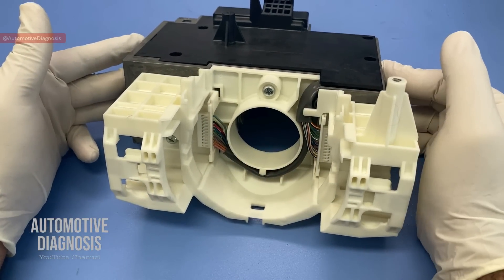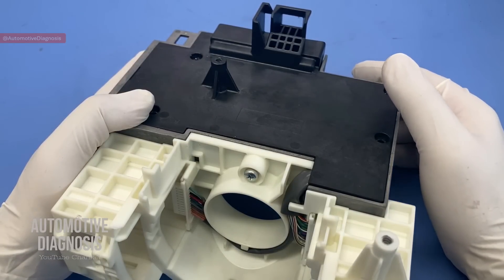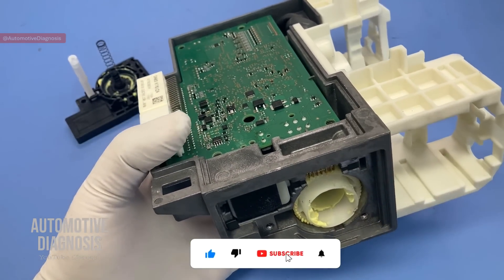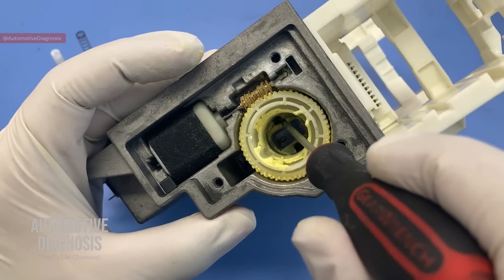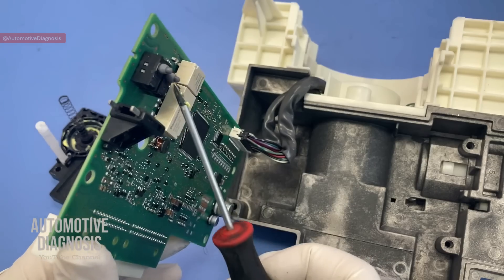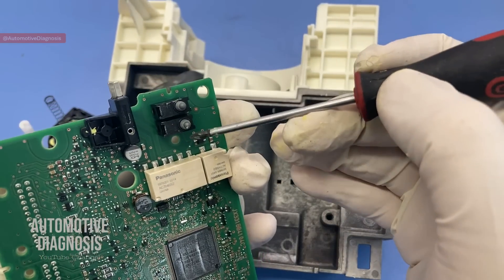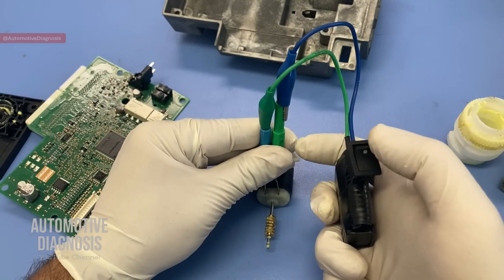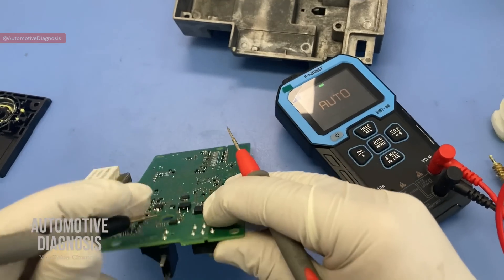Fix Mazda Start Stop Issues | Electric Steering Lock Diagnostic!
🎯 In this video I explain how Electric Steering Lock works on MAZDA start stop system and how to diagnose it. I disassemble all internal components, I explain all components functions, then I explain how to test those components.

Video timeline:
00:05 Intro
01:09 Steering wheel lock components removal and introduction
07:20 Steering lock diagnosis
07:47 Steering Lock DC Motor diagnosis
09:20 Steering lock position switches diagnosis